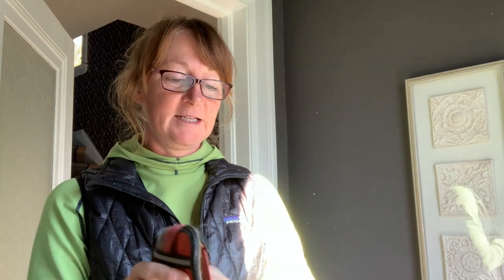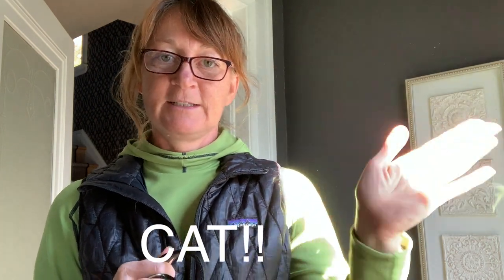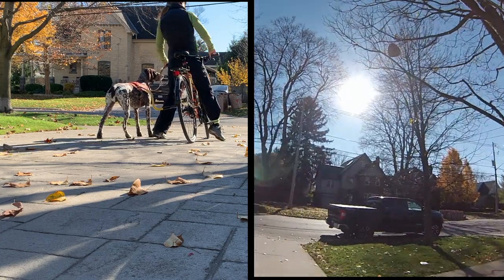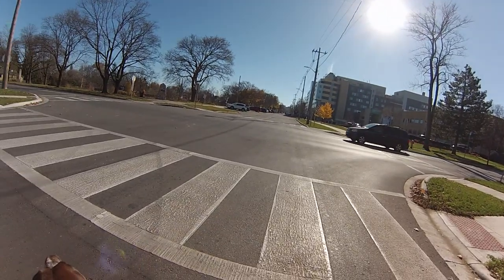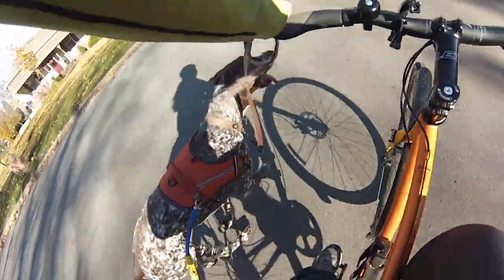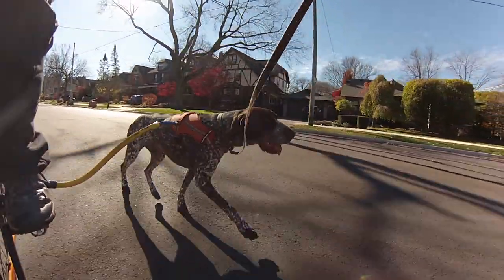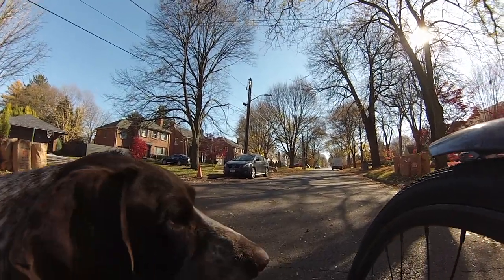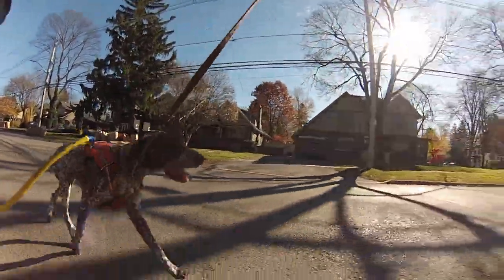Tips for Biking With Your HIGH Energy Dog!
This video provides several tips for riding your bike with your dog attached to the bike. Levi and I encountered a cat during this video! That was crazy lol.